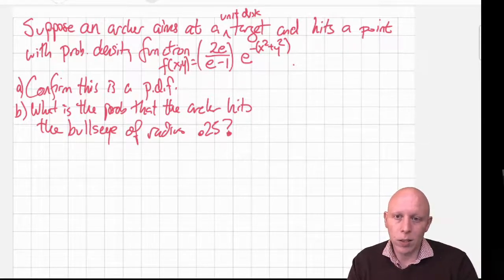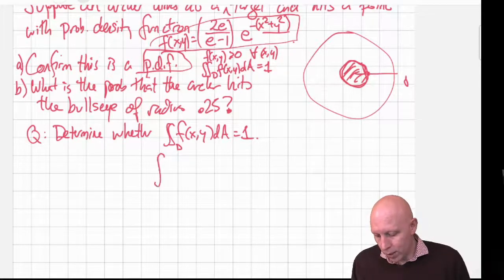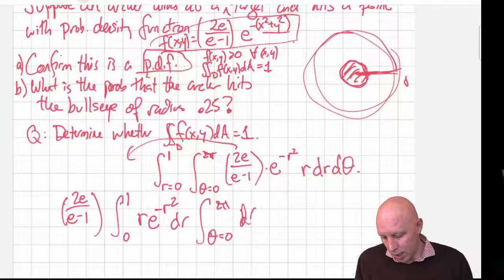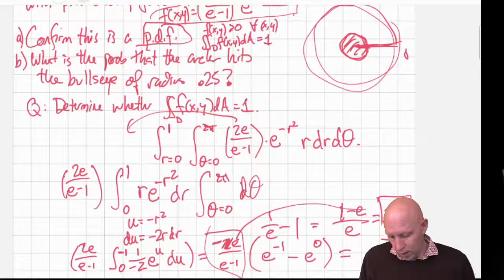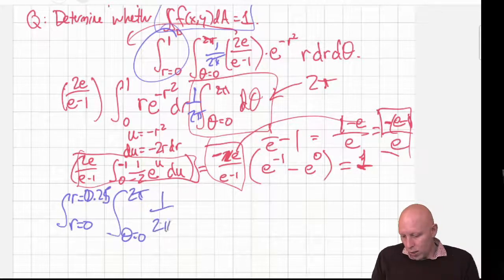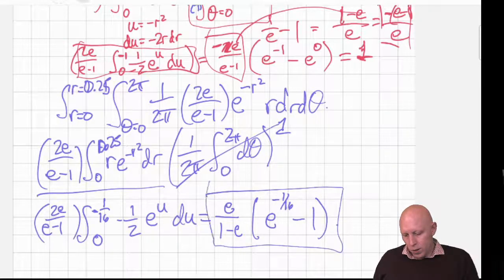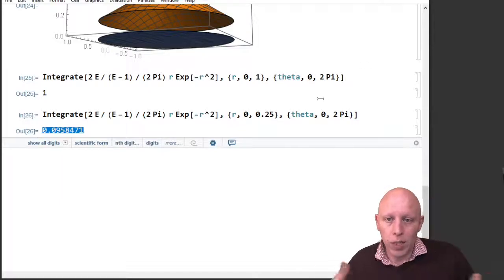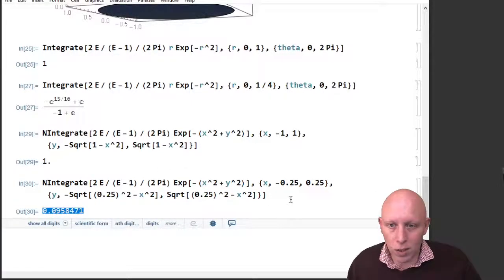Multivariable Calculus - Ch 12.4 - Application of Polar Integration: Probability Density Function